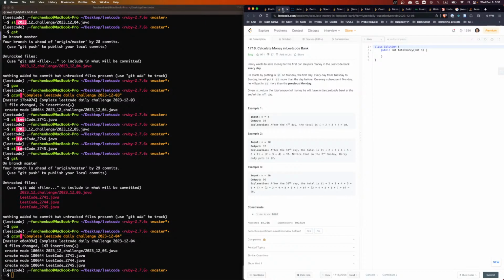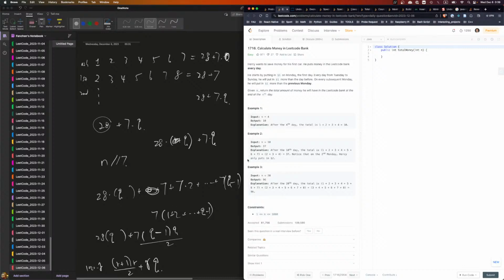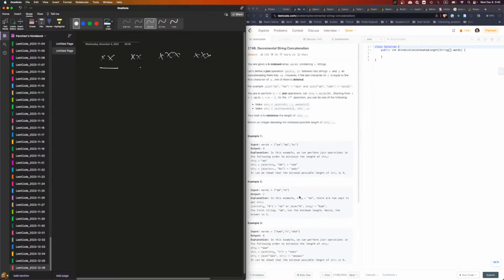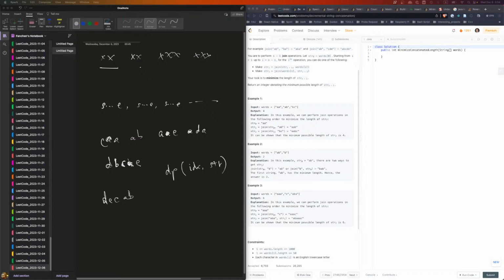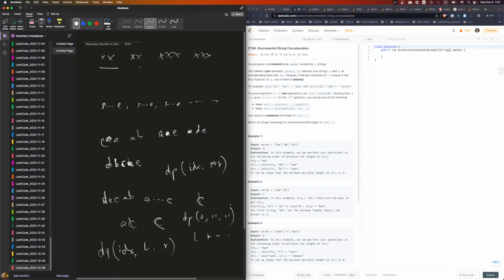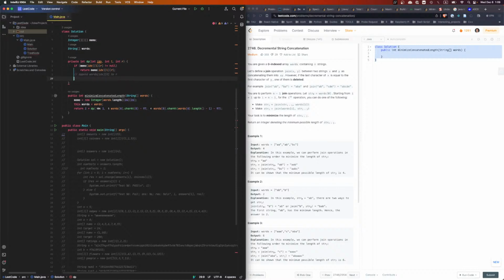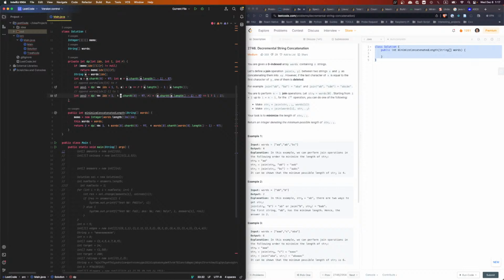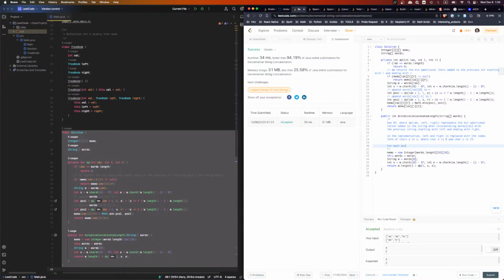2023-12-06 LeetCode 1716 & 2746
No creo que podía solucionar 2746 en la pasada. Estoy felíz que me enteré el estado de DP despues de pocos intentos.